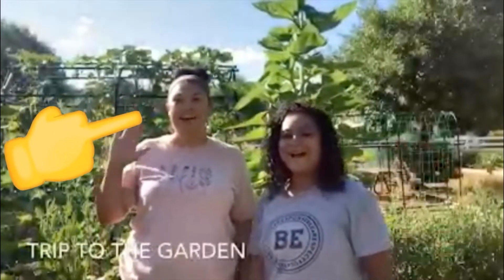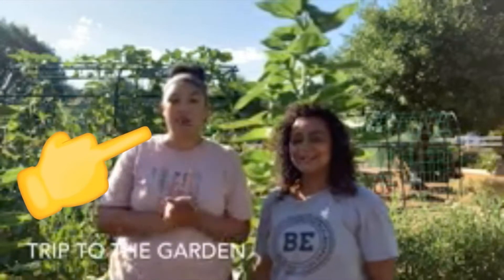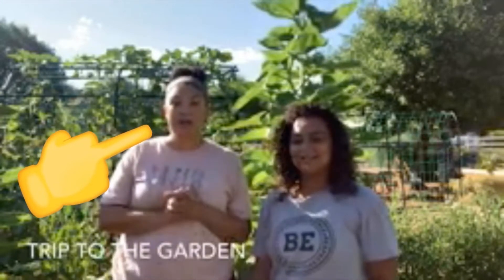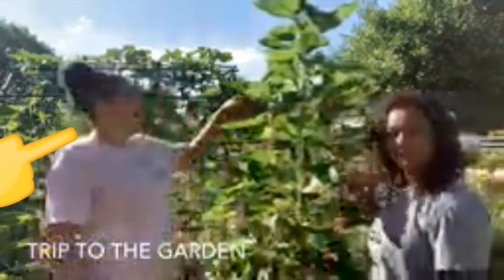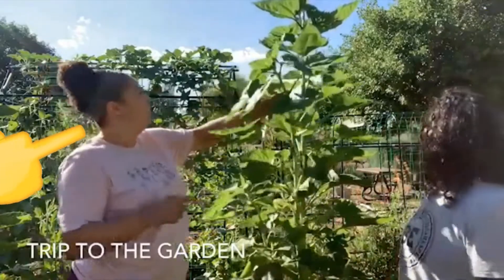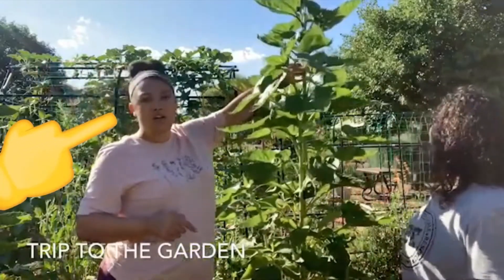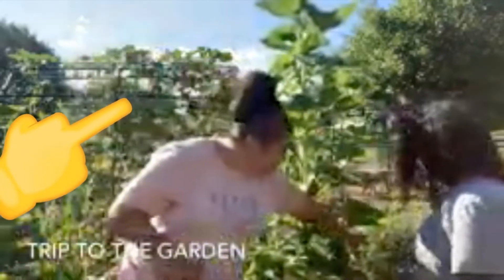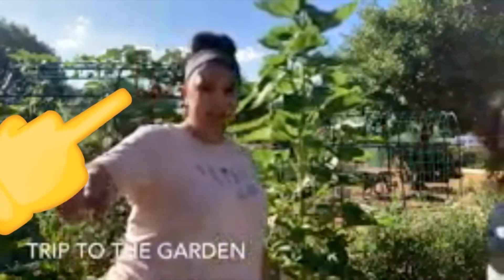All dogs go to heaven belladonna plus